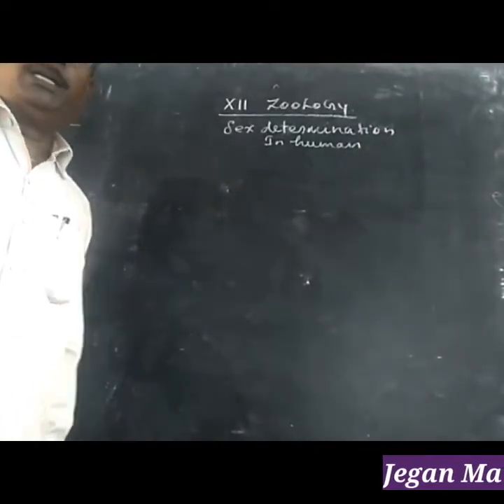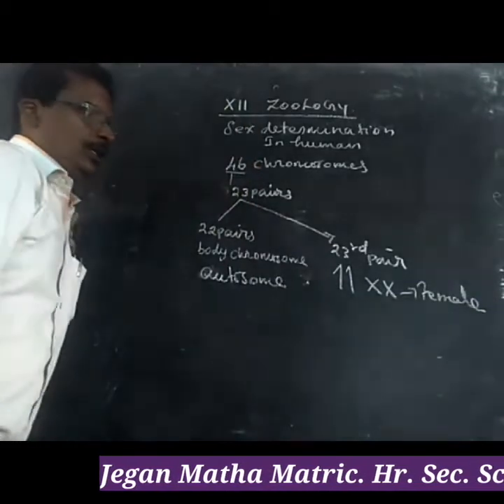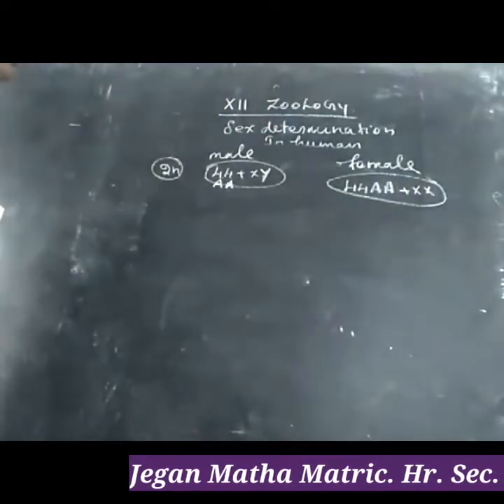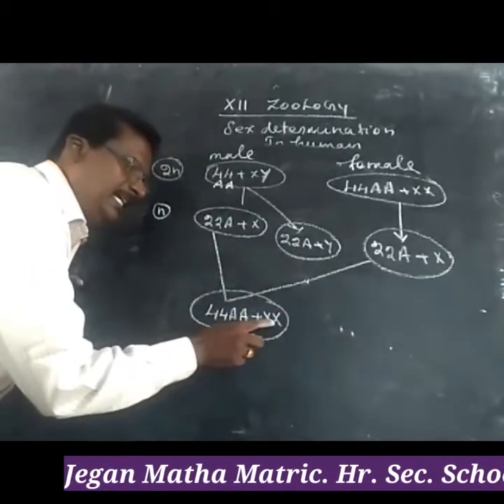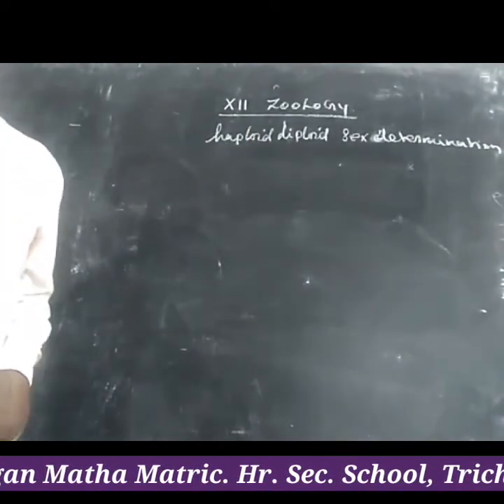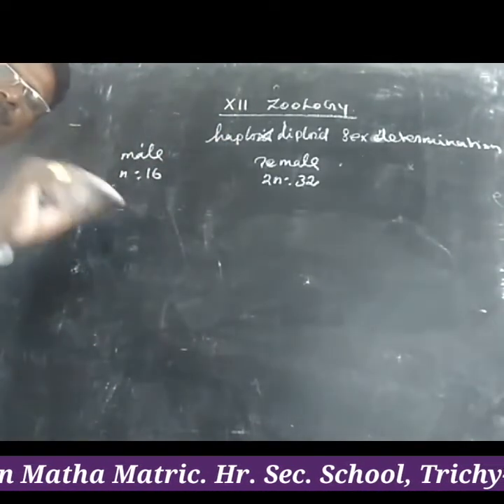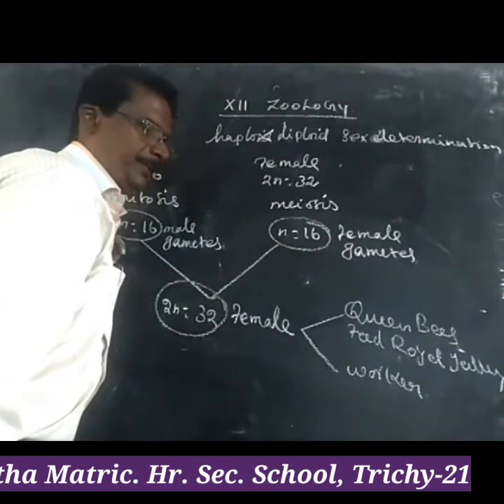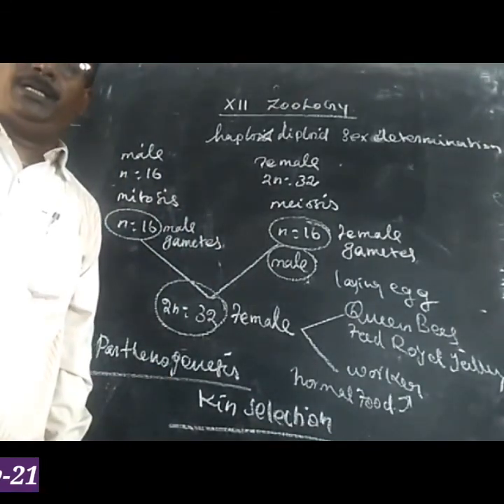STD XII BIO ZOOLOGY(SEX DETERMINATION IN HUMAN)